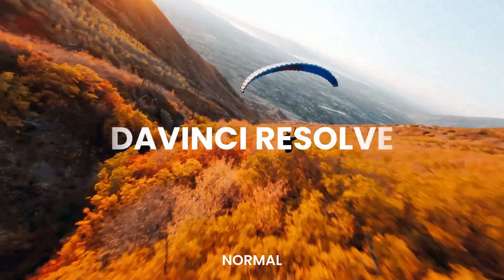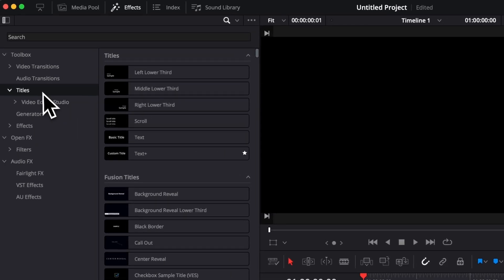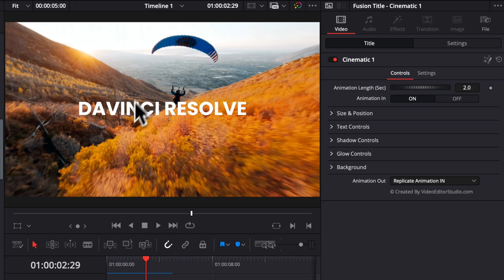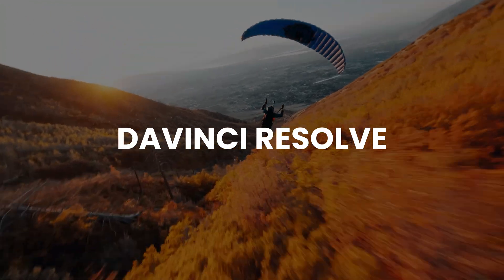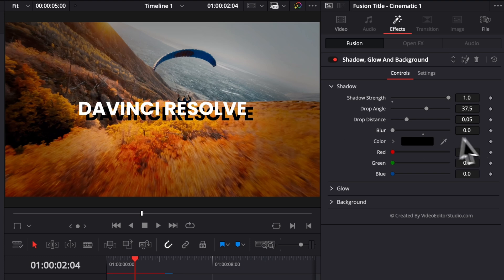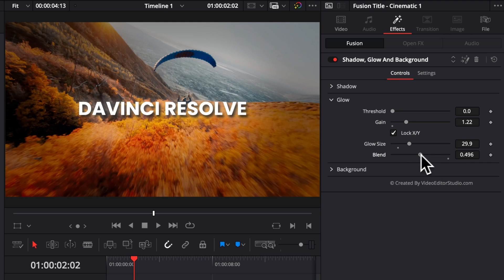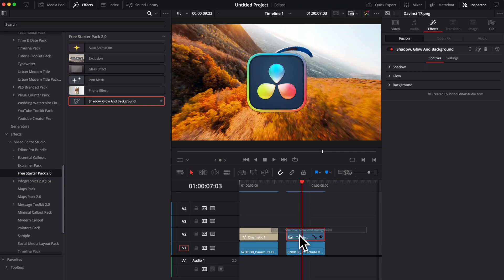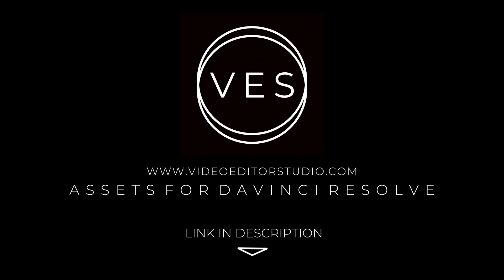Glow, Shadow & Background Effect for Davinci Resolve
In this Davinci resolve tutorial I'll share with you a new effect we've added to our starter pack. You'll be able to add glow, shadow, and background easily in just a few clicks!

I've provided timestamps so you can easily jump between sections:

00:00 - Intro
00:18- Installation
01:05- How to use the effect?